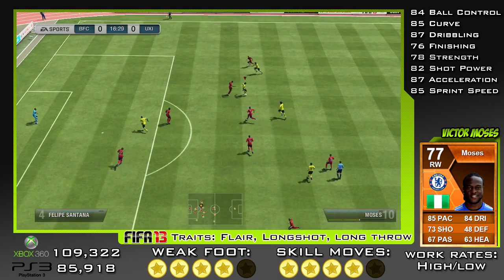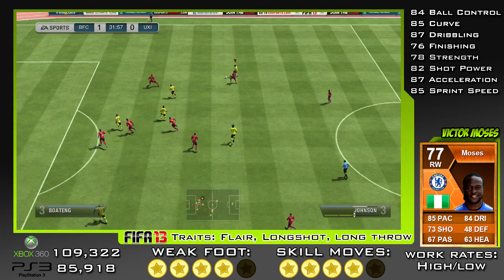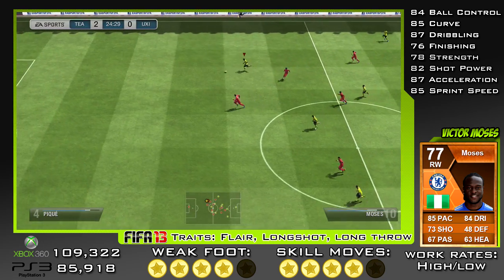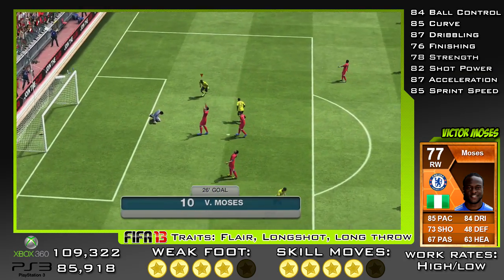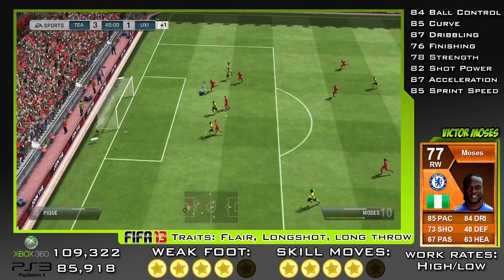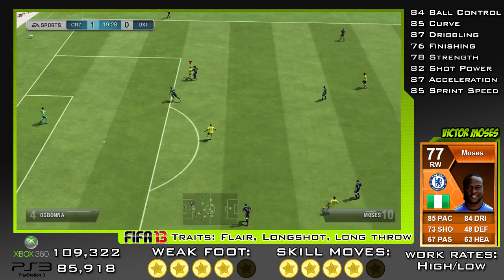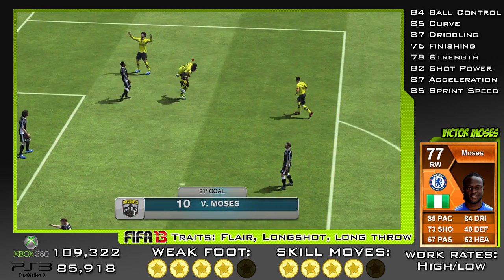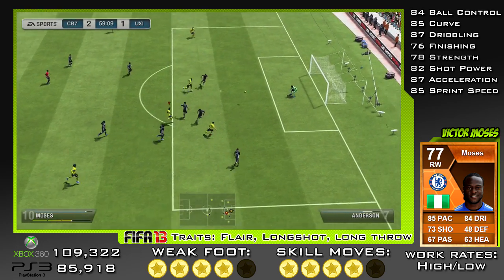FIFA 13 I MOTM Victor Moses Review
I upload daily fifa 15 ultimate team videos where I try to open packs and get best players such as team of the season fifa 15 ultimate team cards legends and I also create squad builders